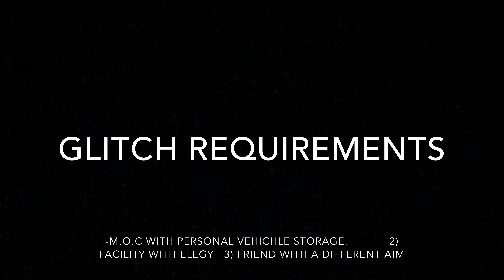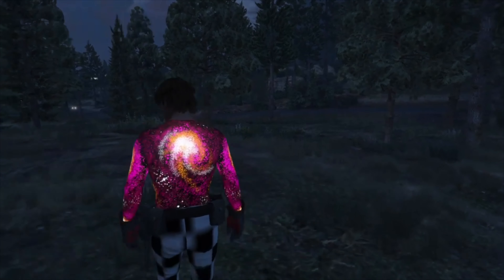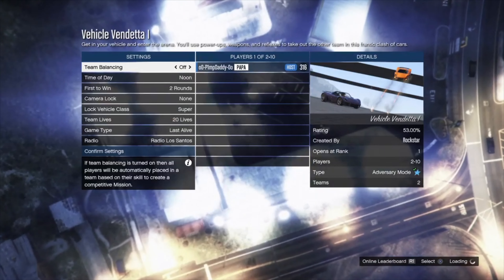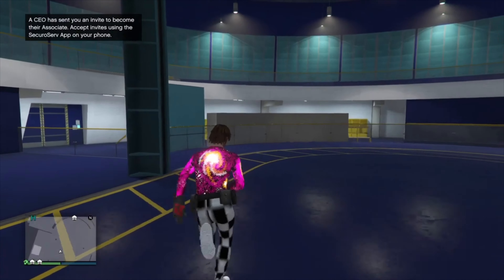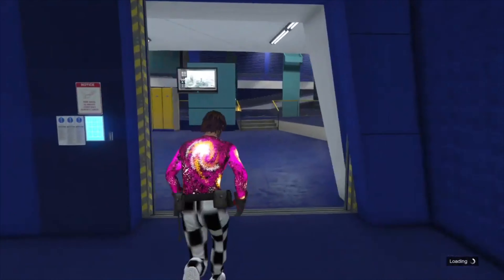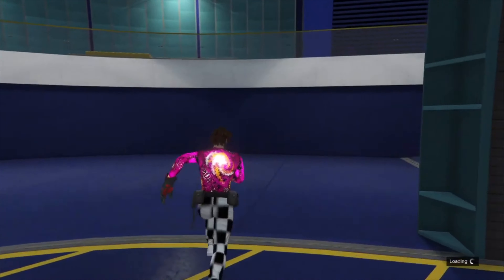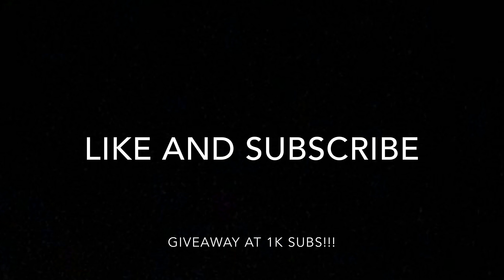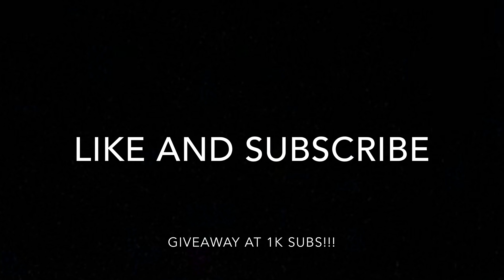INSANE EASY CAR DUPLICATION GLITCH *FAST AND EASY* After Patch 1.50